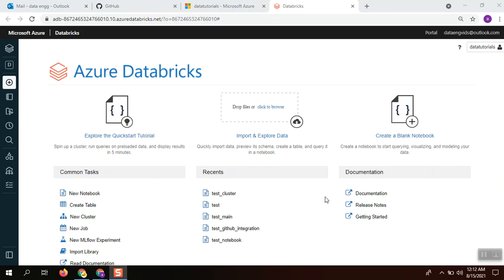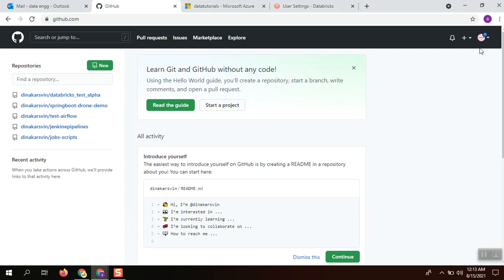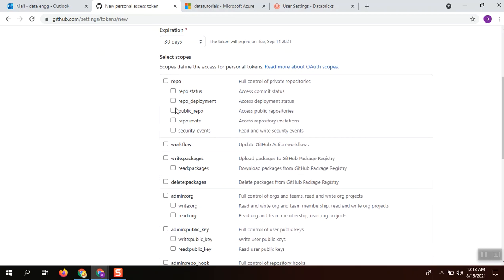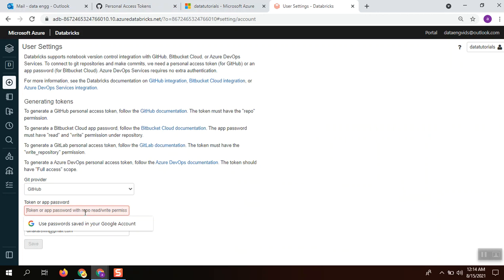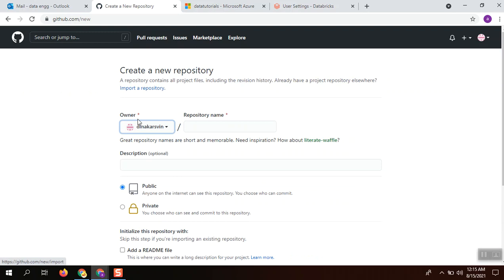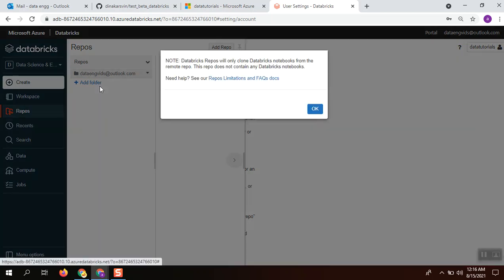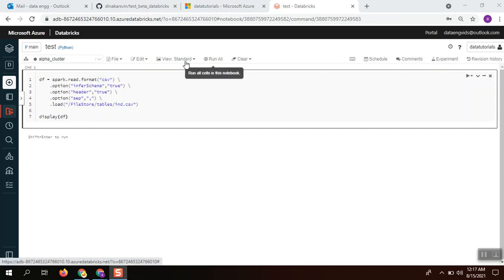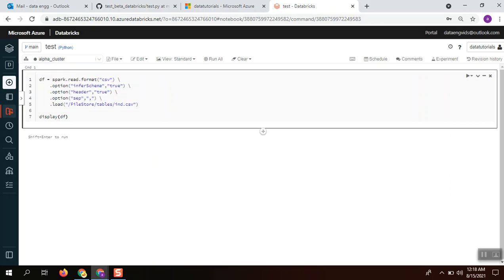Integrate Azure Databricks with github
how to integrate github with azure databricks

part of azure databricks for absolute beginners